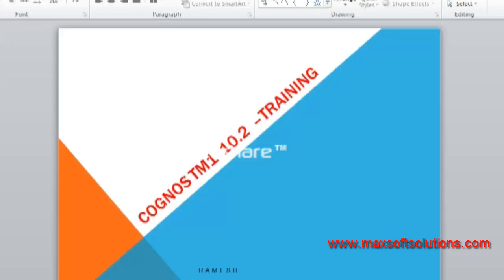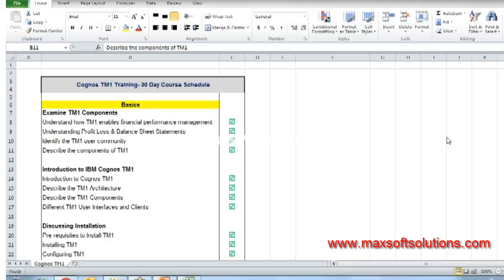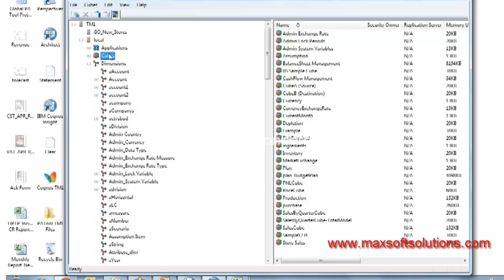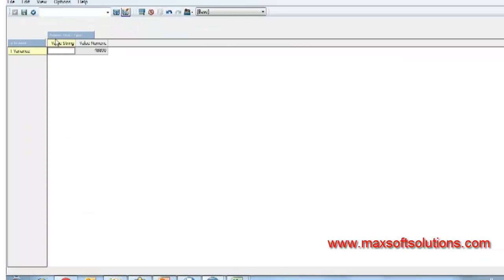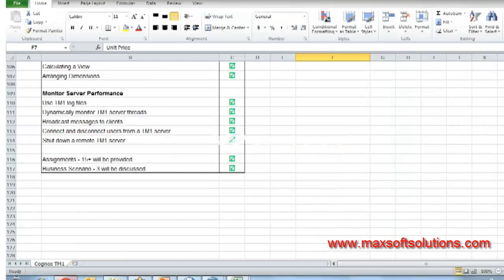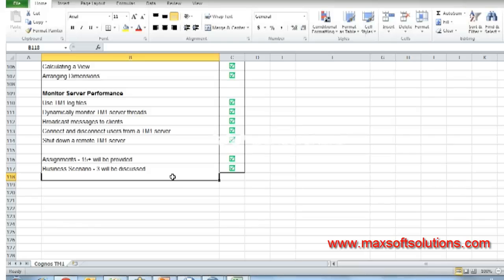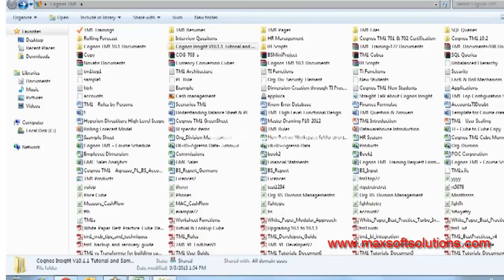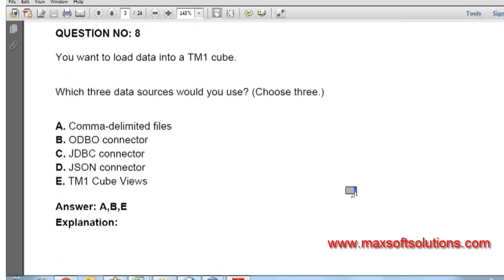Cognos Tm1 demo session | tm1 training course schdule |maxsoftsolutions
maxsoft Cognos Online Training.you will learn fundamental and advanced report building techniques using relational data models, methods of enhancing, customizing, and managing professional reports. During Cognos online training you will be trained by best faculty.
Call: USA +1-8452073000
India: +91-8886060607